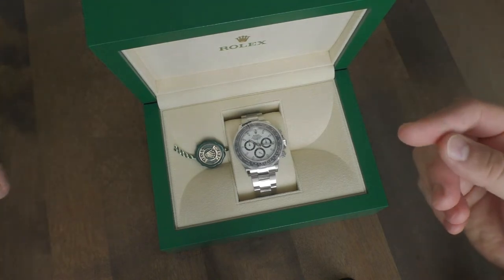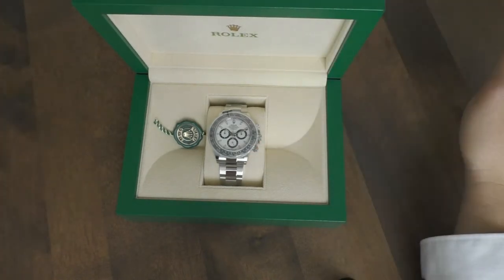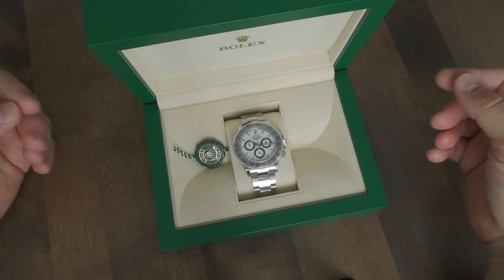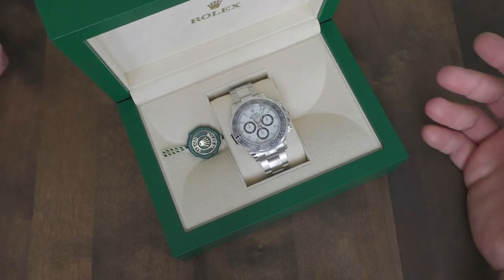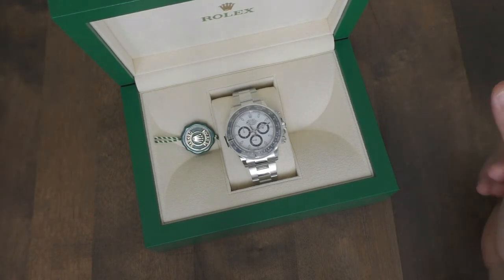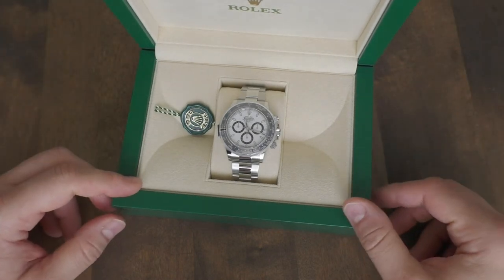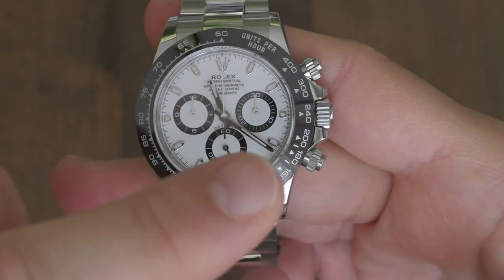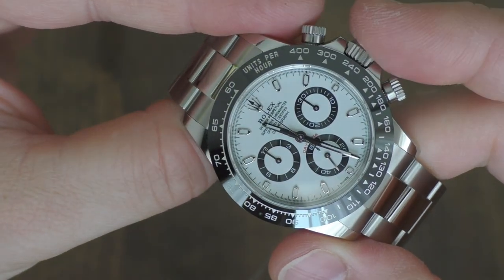5 ways how to buy a ROLEX DAYTONA PANDA on retail price from an AD in 2021 !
ROLEX Cosmograph Daytona White Dial 116500LN Stainless Steel from 2021 unboxing and review and telling the true story how to get this watch from an authorized dealer ... is it possible o retail price?